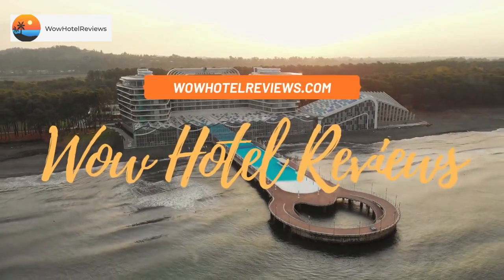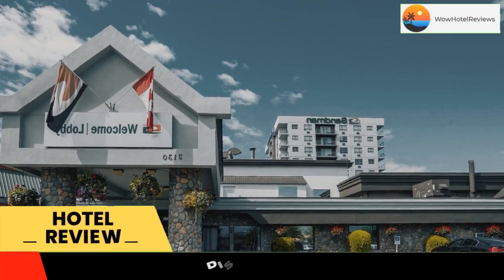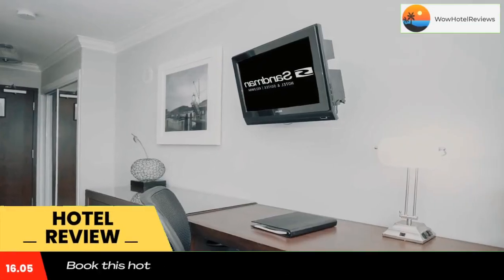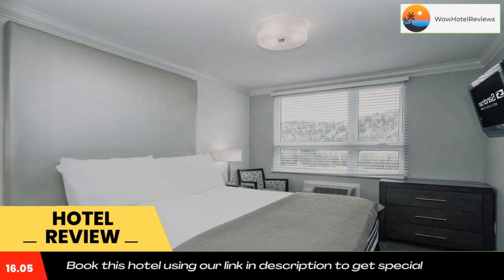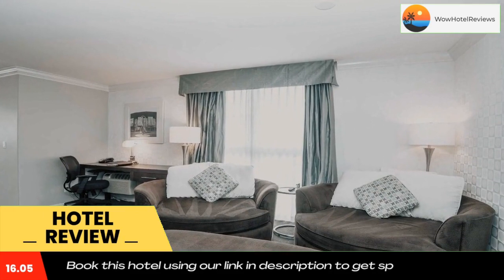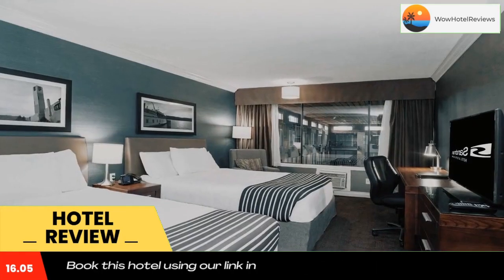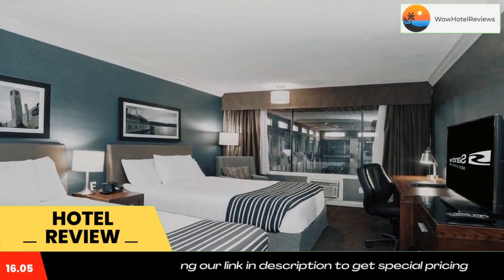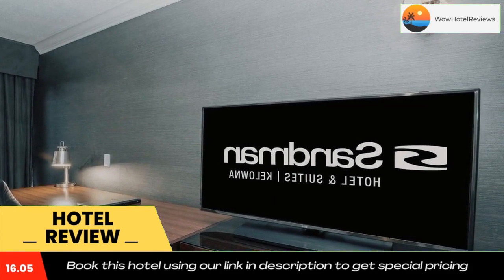Sandman Hotel & Suites Kelowna Review - Kelowna , Canada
Sandman Hotel & Suites Kelowna

Featuring an indoor swimming pool and hot tub, this Kelowna hotel offers an on-site restaurant. The front desk is available 24 hours a day. Free WiFi is provided throughout the hotel. Okanagan Lake is 9 minutes' drive away.l

A flat-screen TV, coffee maker, and work desk are provided in each guest room at Sandman Hotel & Suites Kelowna. A private bathroom includes free toiletries and a hairdryer. Ironing facilities are also provided.

Guests can use the hotel's fitness center. A 24-hour Denny's restaurant and a lounge are also on-site. Banquet rooms and meeting facilities are available for guest use.

Kelowna Golf & Country Club is 1.2 mi from the property, and Mission Creek Golf Club is 8 minutes' drive away.